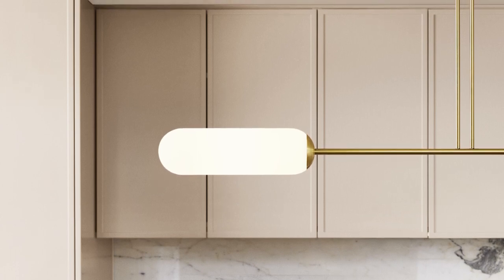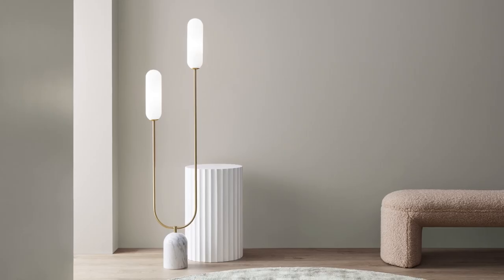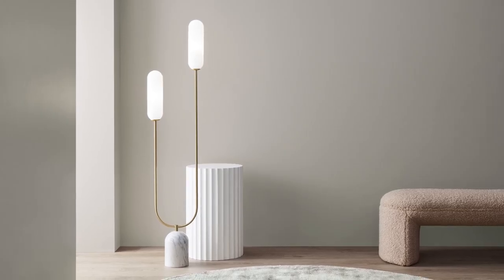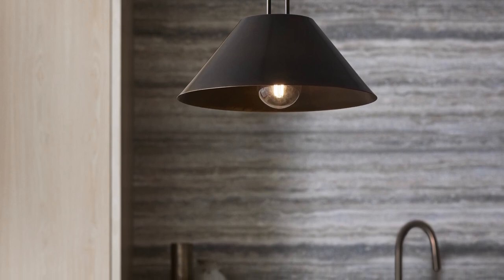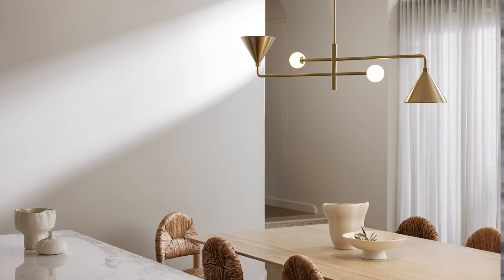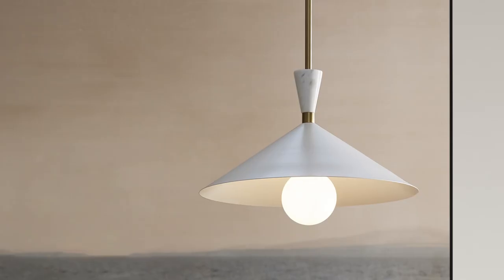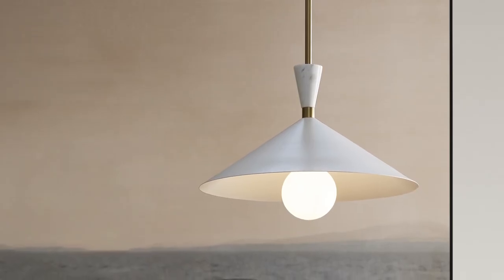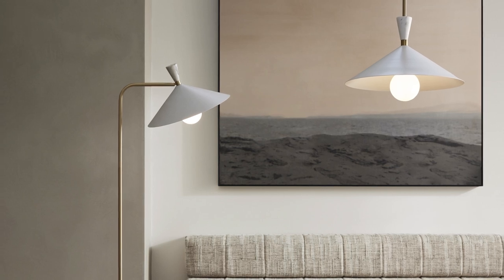Beacon's Mid Year Makeover Collection: Spotlight on Brass tones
Beacon's Mid Year Collection.

Brass takes the spotlight in our mid-year collection, harmonising with chalky whites, natural stone, and textured linen to achieve a contemporary yet enduring aesthetic for your space.

As warmer metallic tones gain popularity over cool steel, silver, and chrome, brass tones are making a significant impact in modern design.